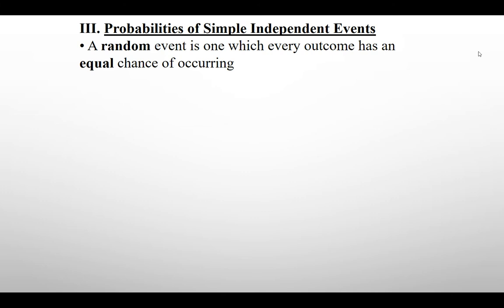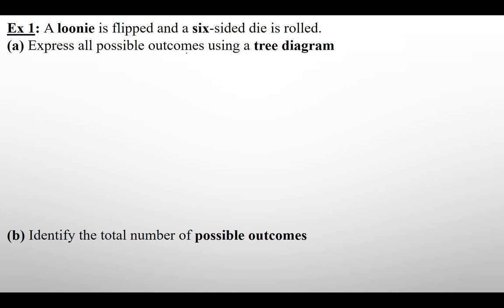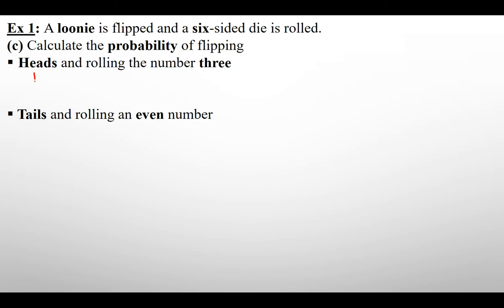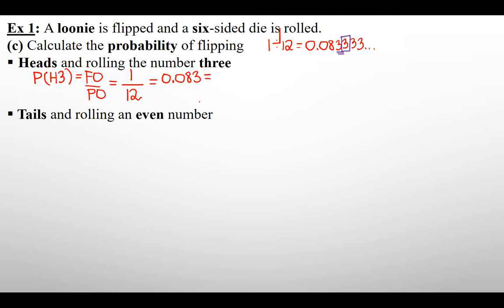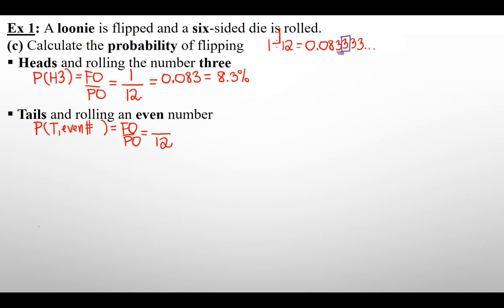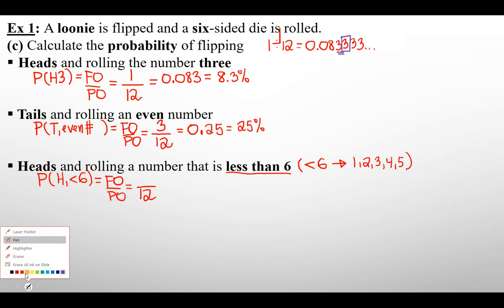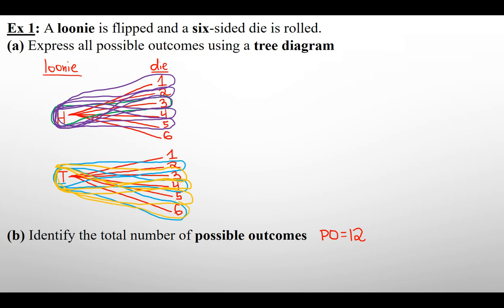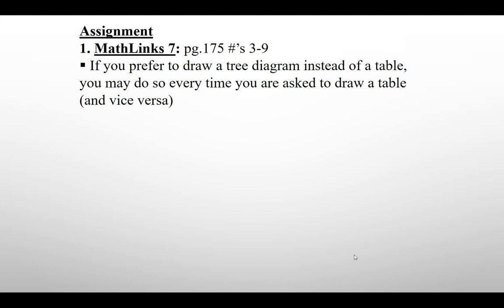G7 Probability Lecture #3